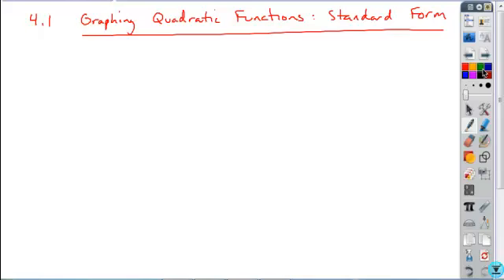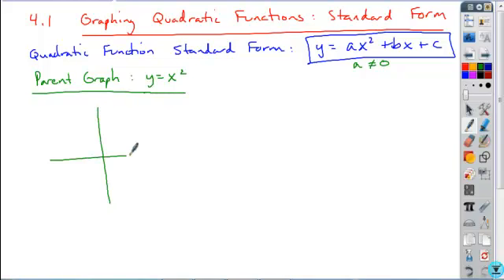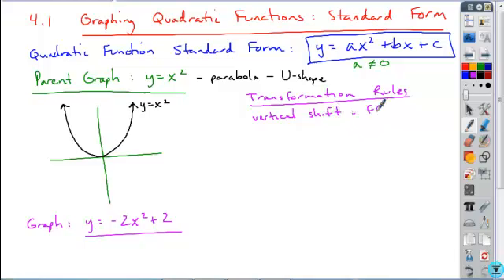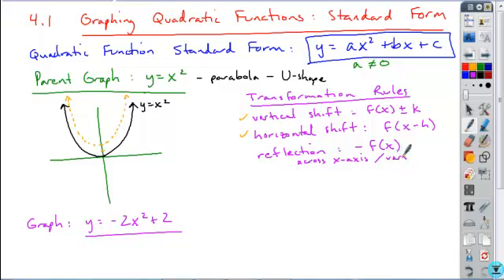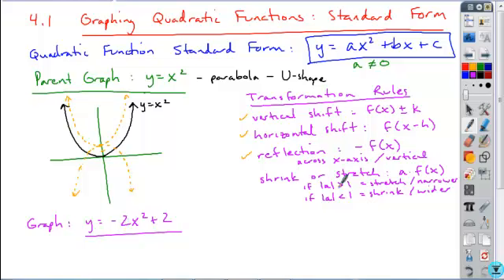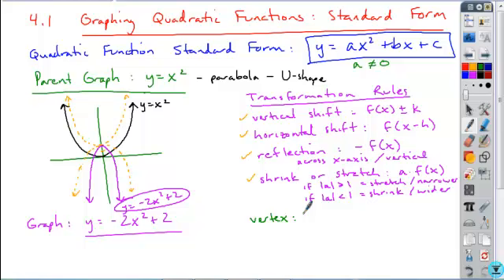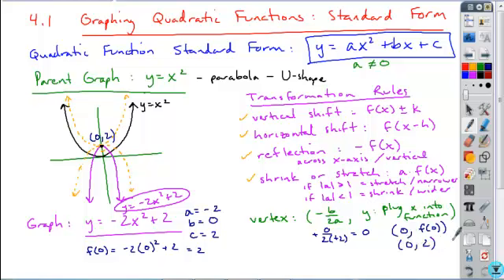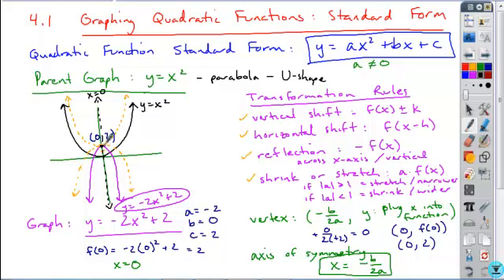4 1alg2 quad funct graph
4.1 alg2 graphing quadratic functions